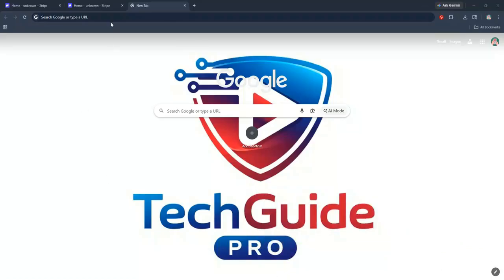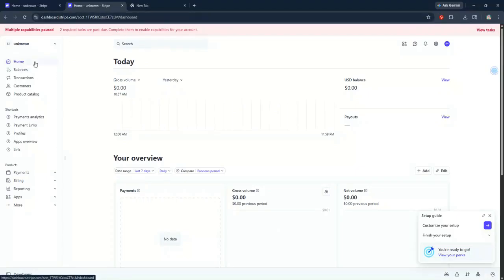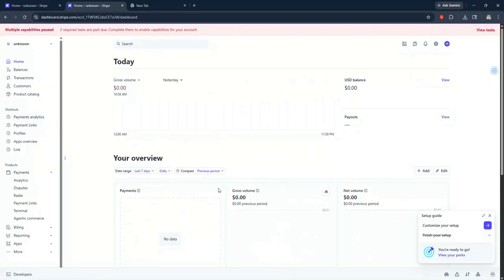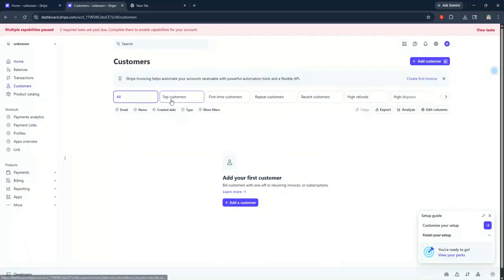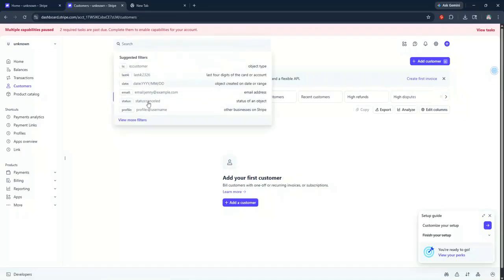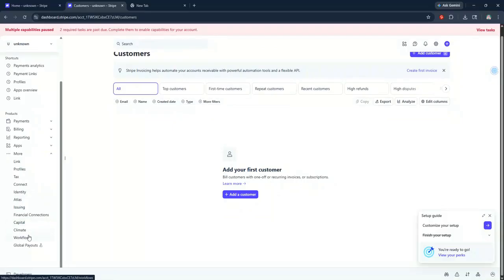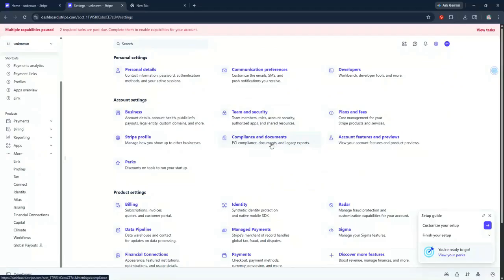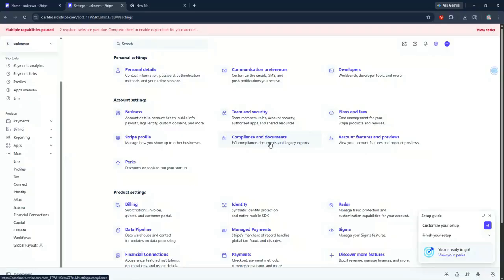How to Navigate the Stripe Dashboard - Beginners Guide 2026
Learn how to navigate the Stripe Dashboard.

In this comprehensive tutorial, you will discover how to effectively use the Stripe Dashboard to manage your payments, view transaction history, and handle customer subscriptions. We'll cover essential features such as analytics, reporting, and troubleshooting common issues to ensure you can maximize your experience with Stripe. Whether you're new to online payments or looking to enhance your skills, this guide will empower you to confidently navigate Stripe's interface and optimize your financial operations.